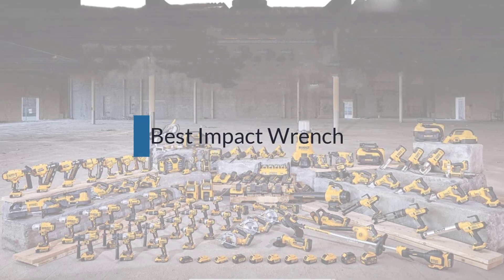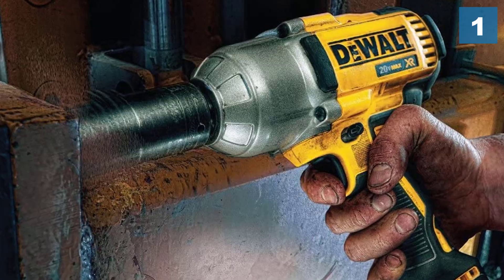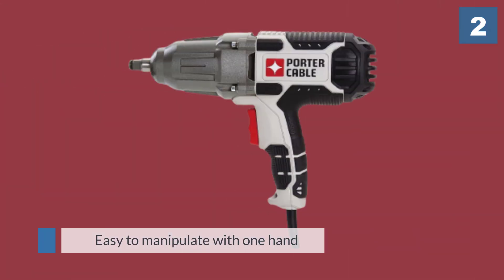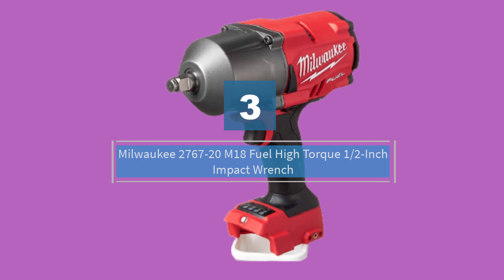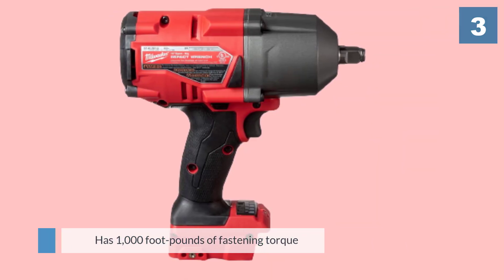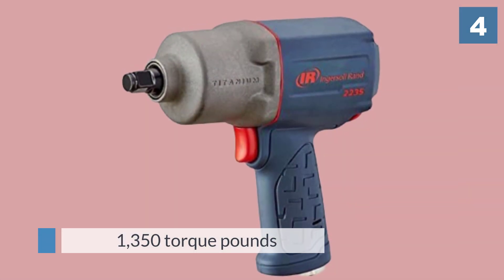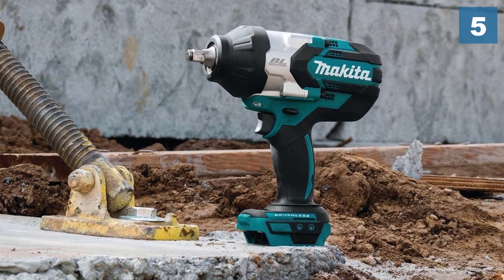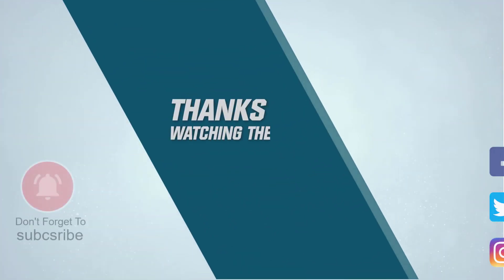Top 5 Best Impact Wrench Review in 2024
Best Impact Wrench featured in this video:
0:16 1. DEWALT 20V MAX XR Impact Wrench Kit
1:13 2. PORTER-CABLE Impact Wrench
2:09 3. Milwaukee 2767-20 M18 Fuel High Torque 1/2-Inch Impact Wrench
3:06 4. Ingersoll Rand 2235TiMAX Drive Air Impact Wrench
4:07 5. Makita XWT08Z LXT High Torque Square Drive Impact Wrench

What Is an Impact Wrench?
An impact wrench is an attachment wrench power instrument intended to convey high torque yield with the negligible effort by the client, by putting away energy in a pivoting mass, at that point conveying it unexpectedly to the yield shaft. Impact wrenches are broadly utilized in numerous businesses, for example, car fix, weighty gear support, item gathering, significant development ventures, and whatever other cases where a high torque yield is required. Impact wrenches are accessible in each standard attachment wrench drive size, from little ¼" drive instruments for little get together and dismantling, up to 3½" and bigger square drives for significant development.

What is the Best Impact Wrench?
If you are looking for the top Impact Wrench, then you are in the right place. Because we are here to help you pick the best product available in the market. The Autos Square team strives to collect as much information as possible, read tons of reviews from actual users, and rank the products based on different factors like quality, value for the price, the reputation of the manufacturers, etc. Please let us know if you have something in your mind in the comment section.